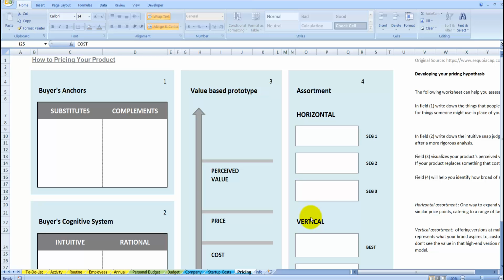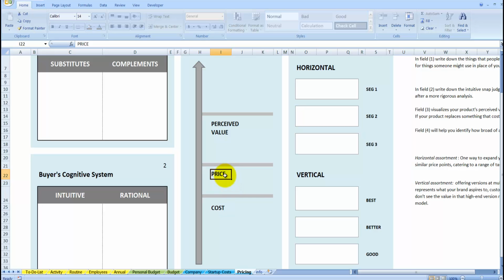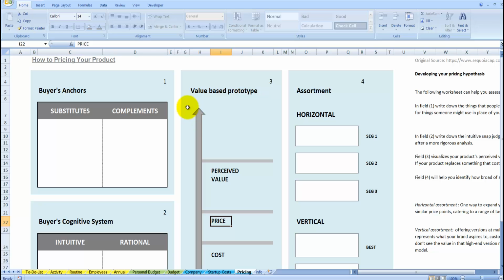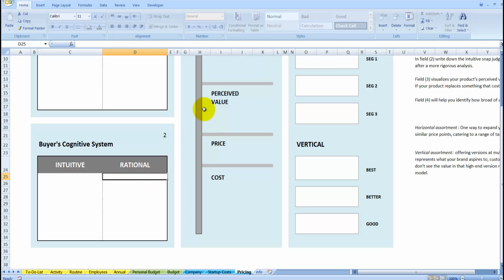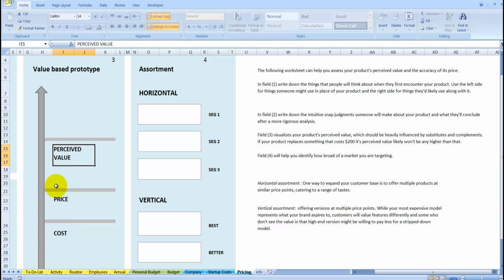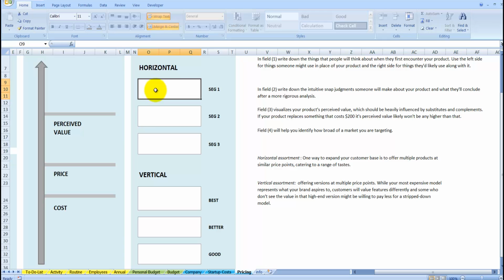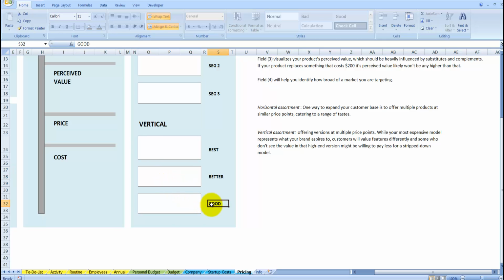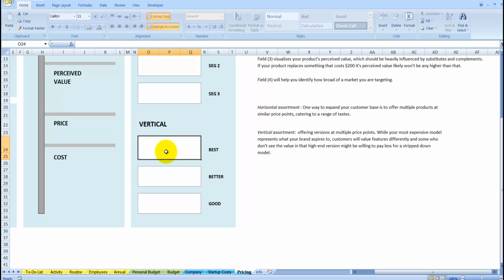Pricing Tab - Excel Small Business Administration Course & tutorial #10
How to fix the price of a product to sell? This tab helps you understand how to do... you should read the instruction side.